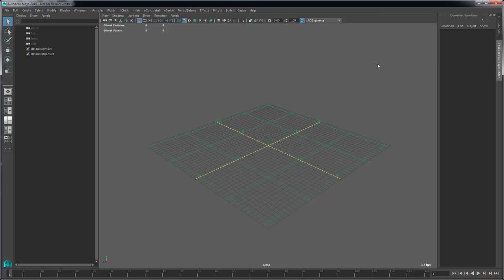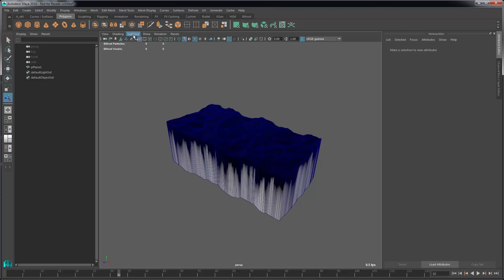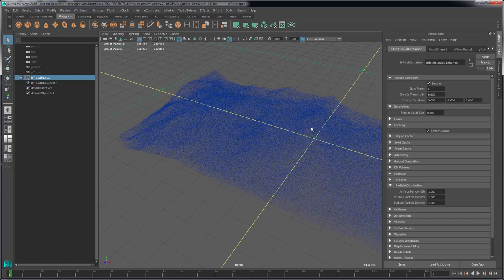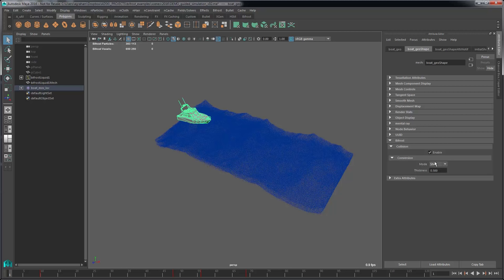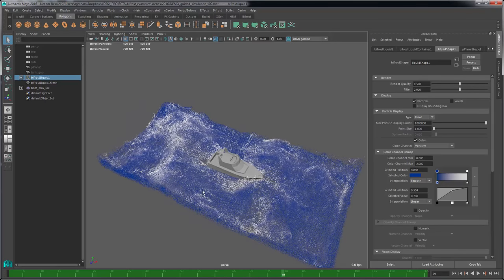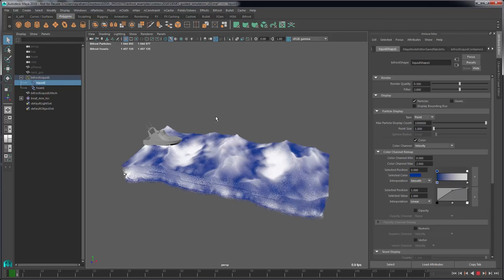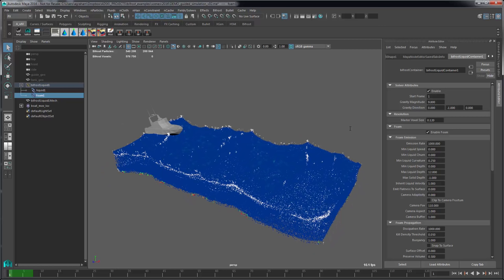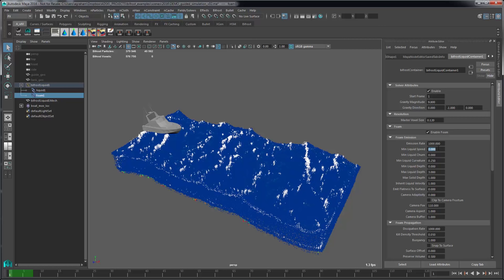Guided simulations and foam in Bifrost 2016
This post provides an in-depth view of guided simulations and foam in Maya, how to create them and what's going on under the hood.